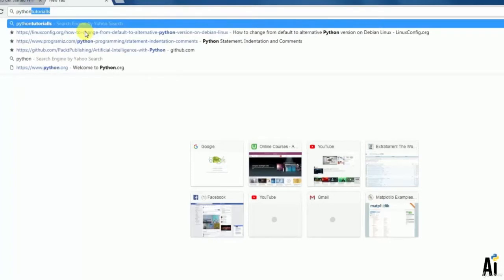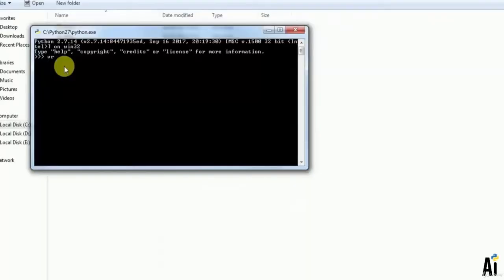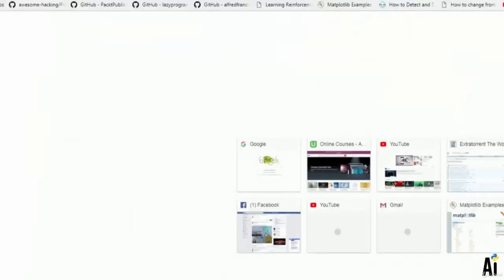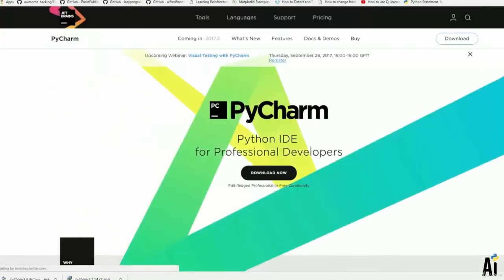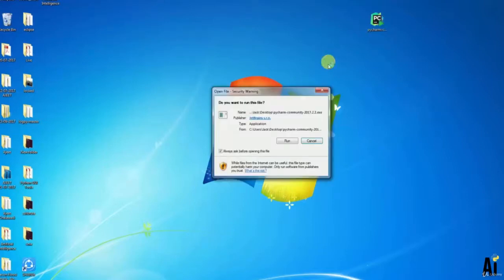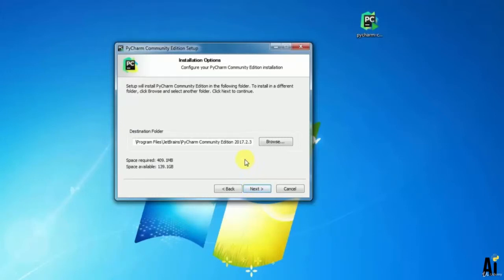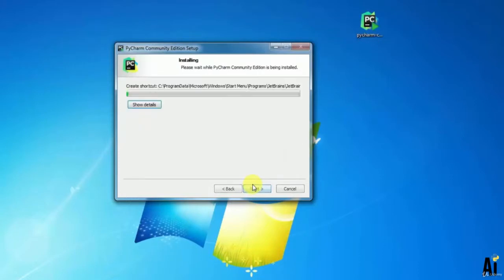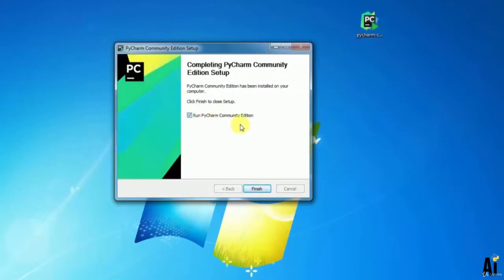5 Install PyCharm Python IDE on Windows 7 and onwards